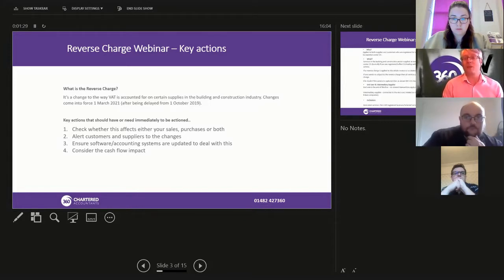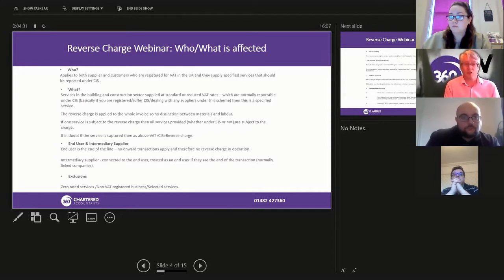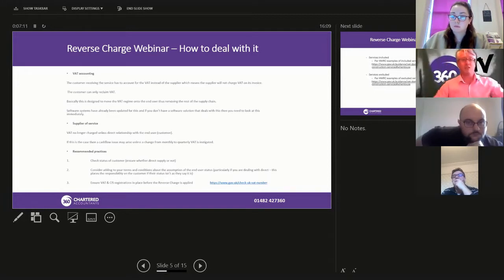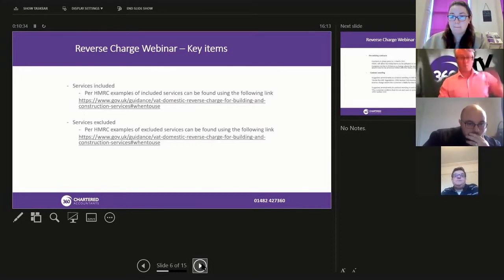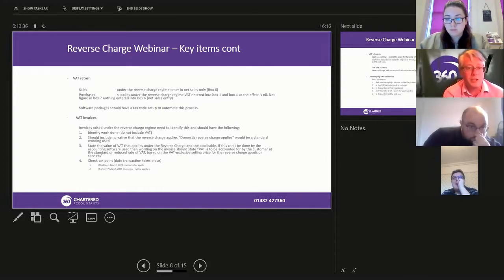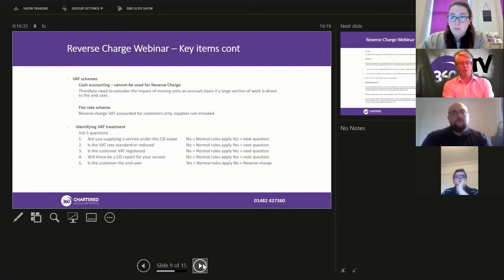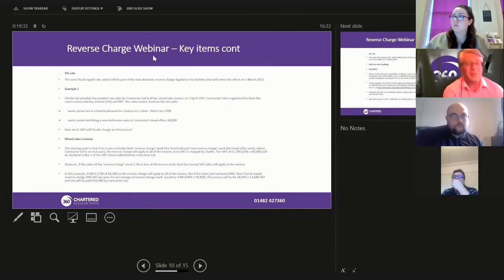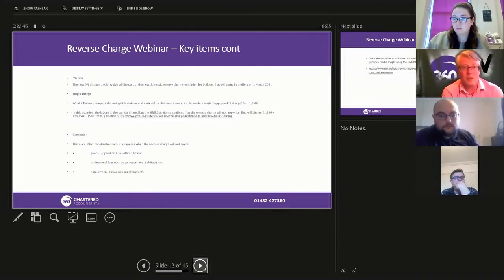Construction Matters Webinar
Construction tax planning, R&D opportunities and business planning advice, are these areas that you would like to understand better?

Take a look at our most recent webinar where Chartered Accountants Andrew Jordan and Sean Maloney who are both experienced in the construction sector, gave some expert and professional advice.

On the webinar we discussed:

- The new VAT reverse charge coming on the 1st March
- R&D opportunities for construction companies

As always, if you have any questions on any of these topics then feel free to get in touch with us.